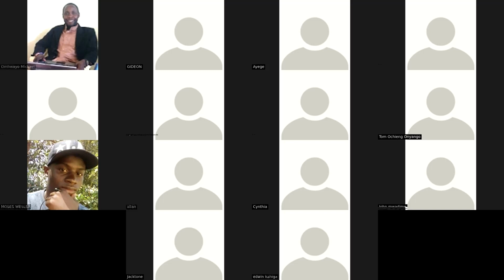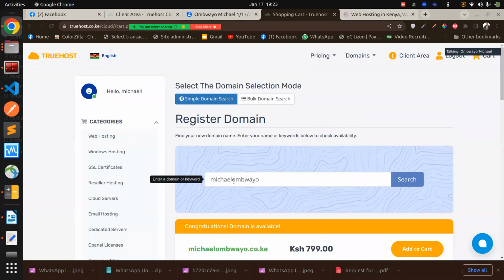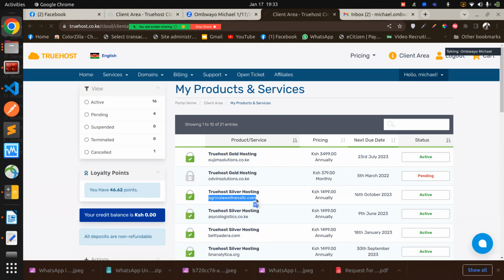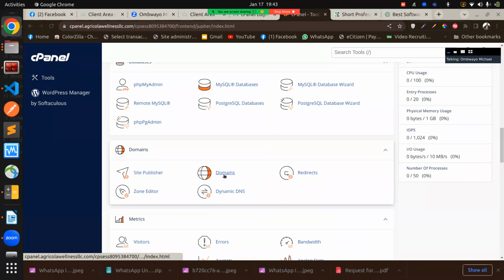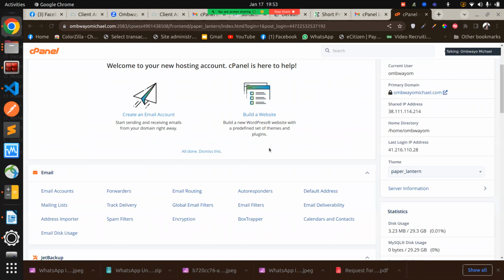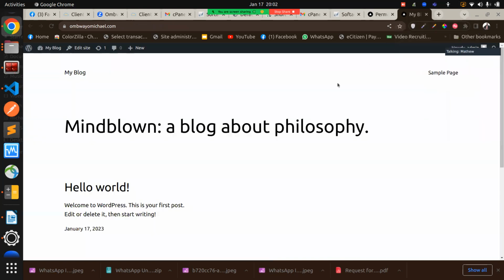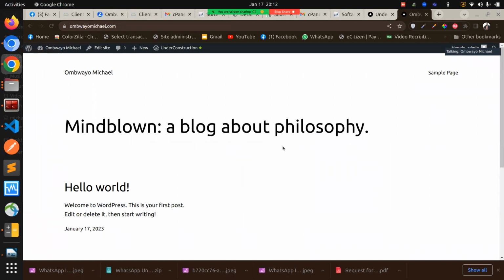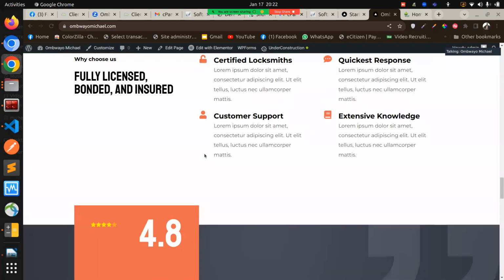2023 -Training on website Design using WordPress - Part 3